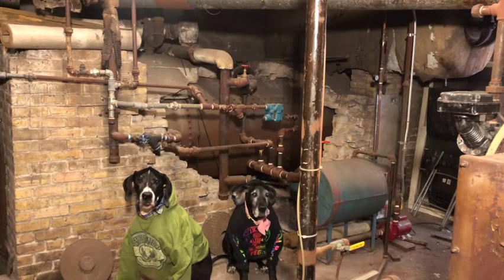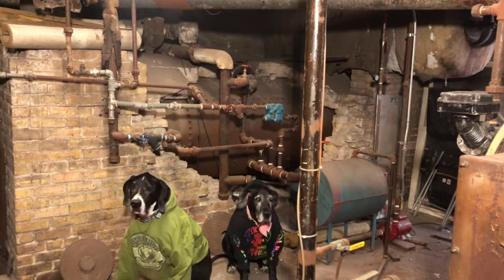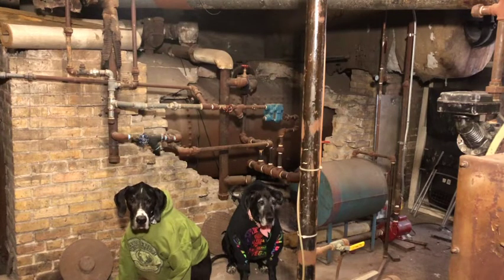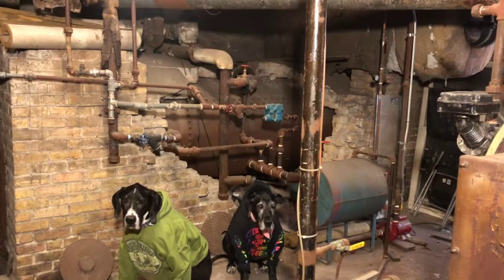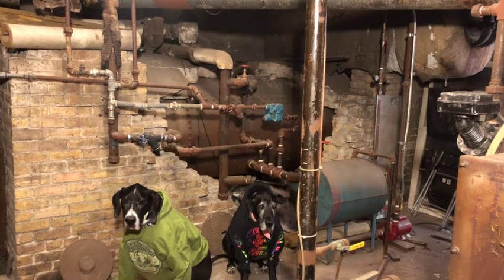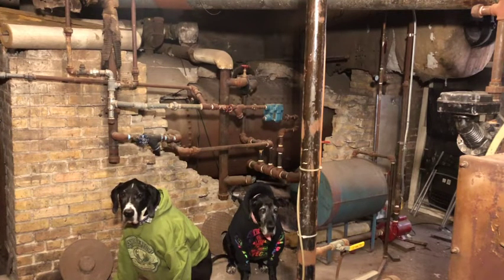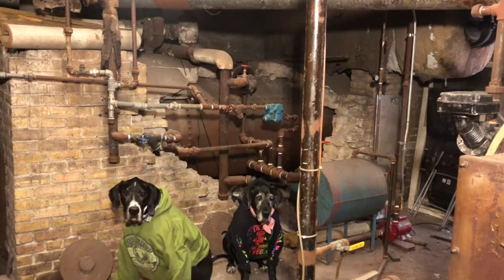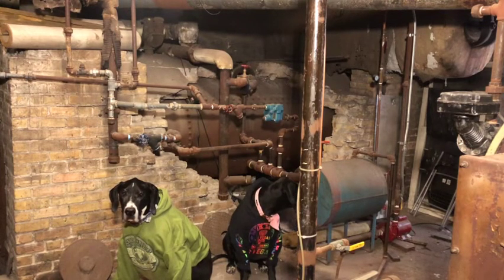Episode 63: The Original Boiler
Mornings with Madonna is a whimsical exploration of the most important historic mansion in Minneapolis. Madonna is the resident Great Dane on the property, and Clifton is her real life grandson and sidekick. Together they explore and explain every nook and cranny in the mansion. The importance of the historic property in our time, is that the owners of import, Eugene and Merrette Carpenter used the arts to revolutionize the early City of Minneapolis which in his day was a dirty Eugene spearheaded the inception of MIA, an art school, theater, and museum complex. He was teamed up with his brother who started the symphony orchestra, and together they also ran the Apollo Club Choir. Eugene and Merrette were visionaries in recognizing how Art Changes Everything, and they instituted traditions, amendments to the City Charter and funding mechanisms for the arts which has made Minneapolis a premier City of the Arts today. Check out the Wikipedia article on Eugene Carpenter and support the historic preservation by staying at the 300 Clifton Bed and Breakfast.